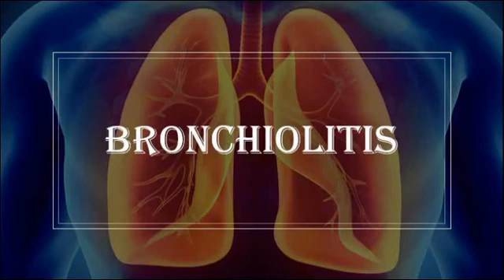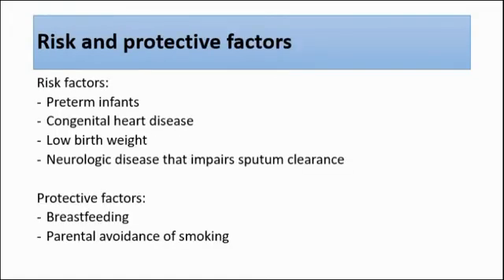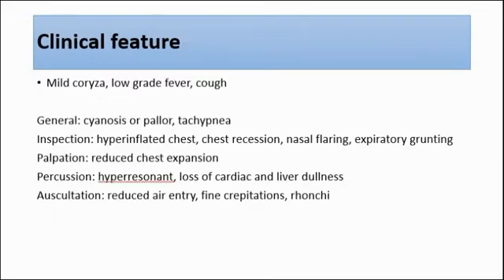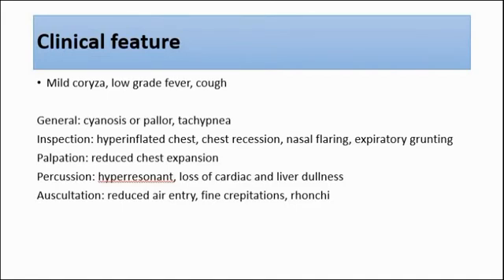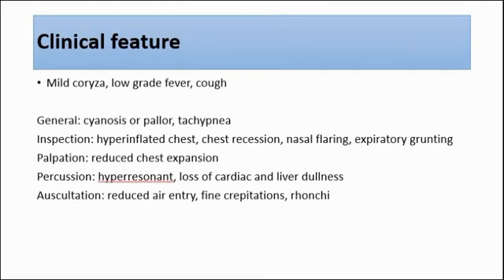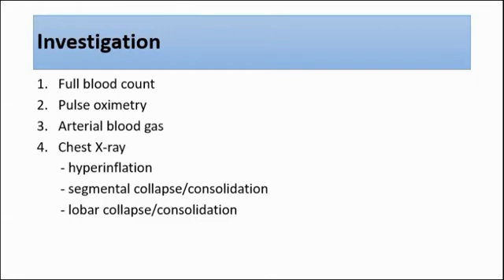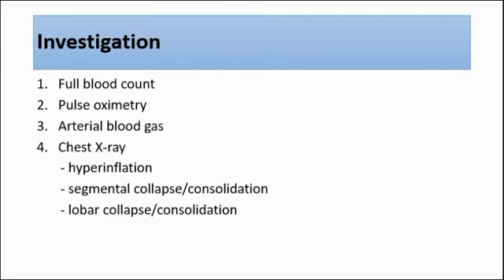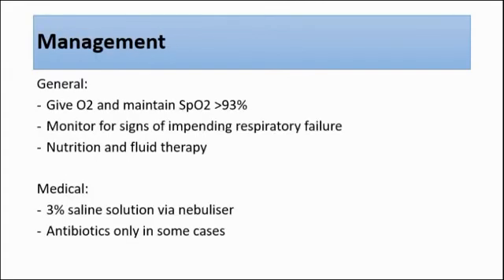[Pediatrics] Bronchiolitis - clinical feature, investigation, management, complication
I will be uploading videos on medical short notes every week.